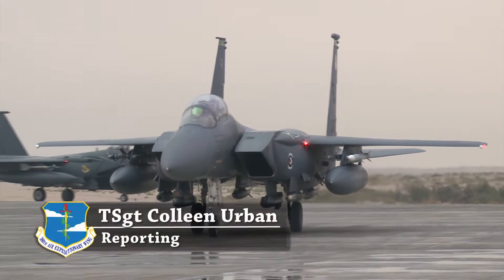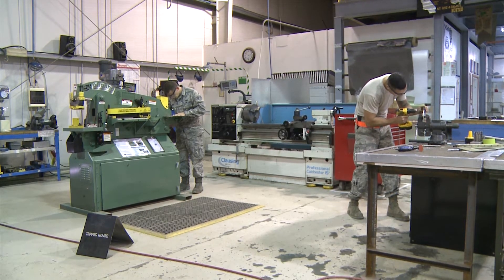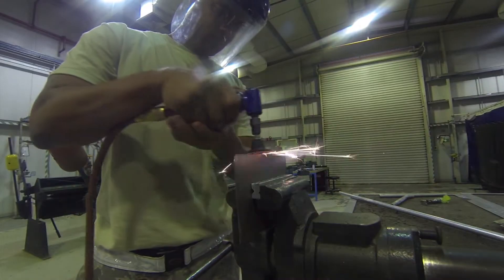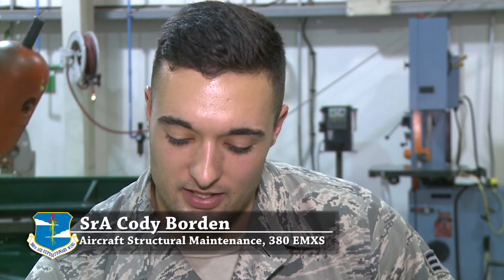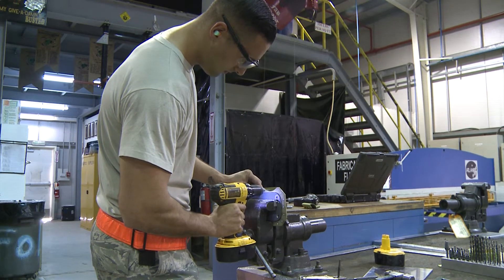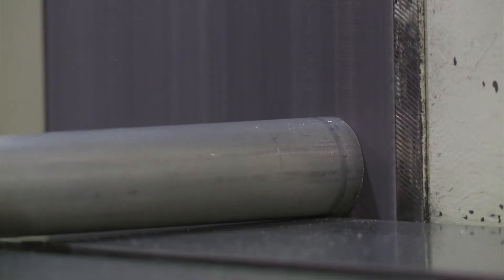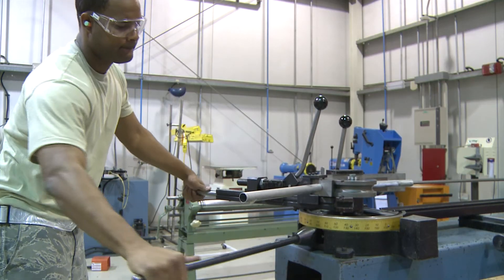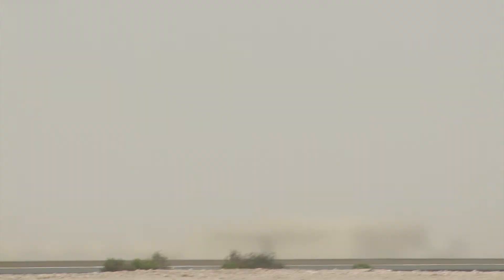380th AEW Fabrications Flight : Aircraft Body Shop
A driver normally takes their car to a body shop if it's been in an accident, but where does a pilot take his plane if it's damaged?
Here, to the Fabrications Flight.
SSgt Jackson Soundbite: "If you were going to take your car to a shop, you've got a dent in it or some kind of damage, you take it there, they fix it, they bring it back out--it looks like it never even happened. That's pretty much what we do with the aircraft or we try to anyways"
Sheet metal technicians from the 380th Expeditionary Maintenance Squadron work around the clock repairing interior and exterior parts of deployed aircraft, which can sometimes be a tedious job.
SrA Borden Soundbite: "Fabrication, it's a time consuming job, real nit picking type deal, but you get a lot through the whole spectrum of sheet metal from painting, corrosion, fiberglass, different airframes, because you are not just stuck on one airframe, you go throughout the whole fleet. "
The type of work can mean some Aircraft Structural Maintainers were meant for the job.
SSgt Jackson Soundbite: "I've always been a mechanically inclined person, always if I see a doorknob messed up I'll go try to fix it. I'll always keep messing with stuff until it's fixed. The job kind of suites me, um one of the best jobs in the Air Force, in my opinion."
And that job is what repairs planes and gets them back in the air!
Reporting from Southwest Asia, I'm Technical Sergeant Colleen Urban.